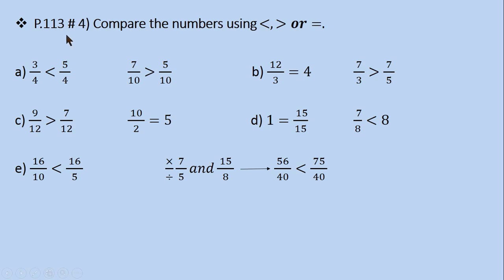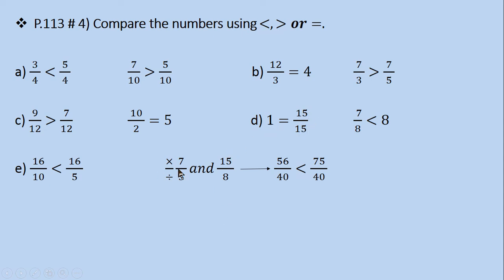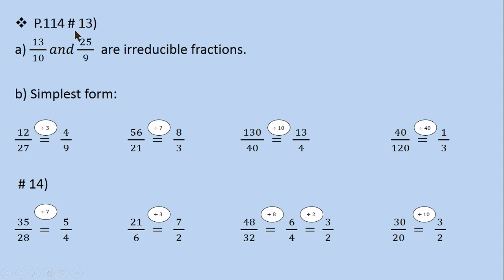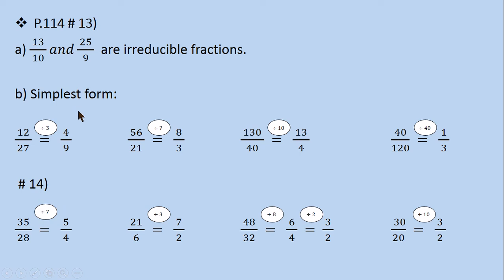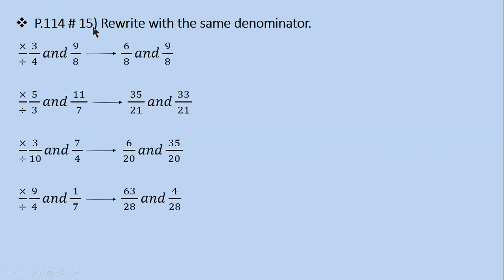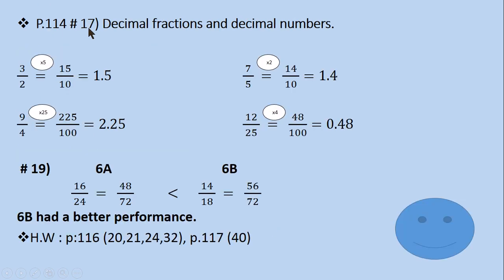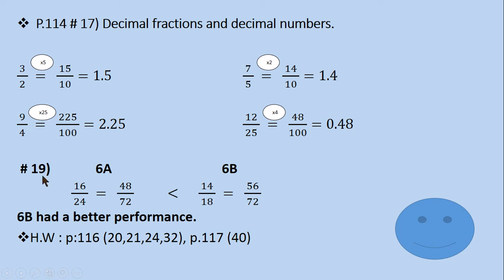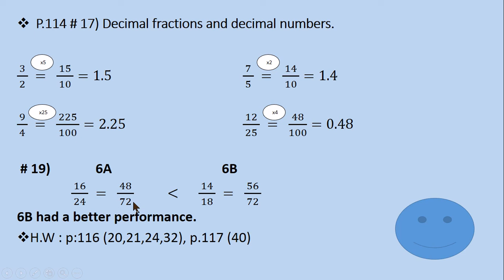Math Fractions Solutions March19 2020 MrsRima G6 Part4